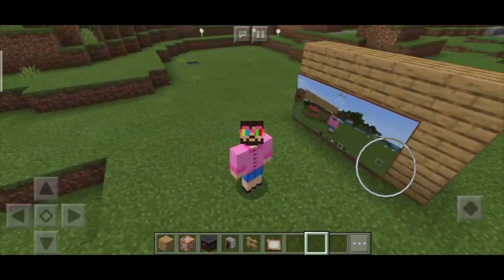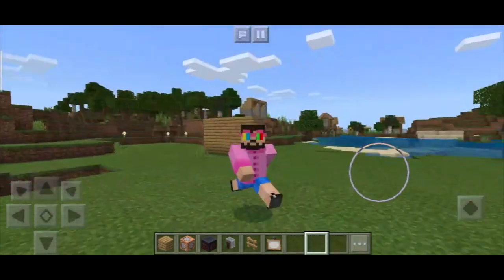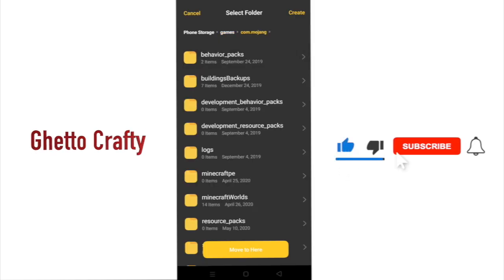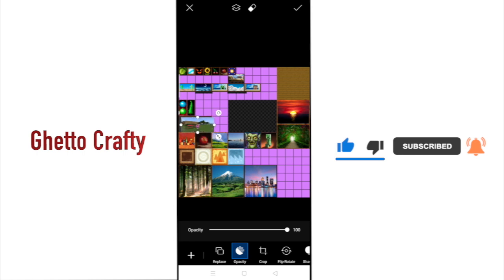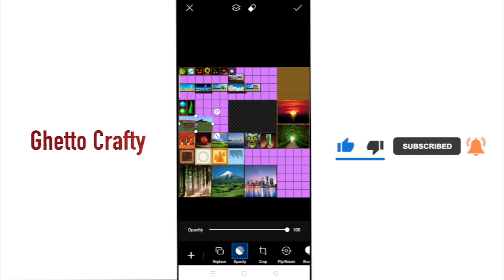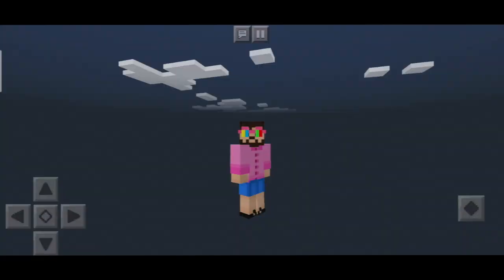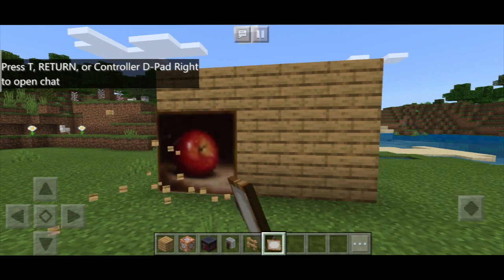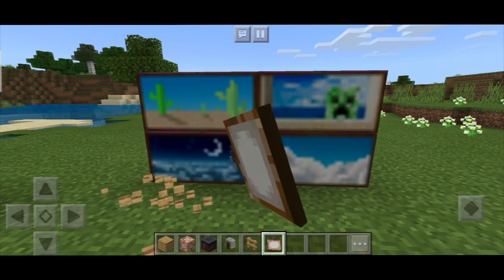How to add Custom Paintings in Minecraft Easily within 2 minutes!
In This video, you will learn how to put custom paintings In Minecraft easily without addons or filling thousands of blocks and creating map of it

Xbox Gamertag- Ghetto Crafty
About- Ghetto crafty is a YouTube channel where you will get videos about Games like Minecraft:PE,Clash Of Clans,Clash Royale etc. You can always Give me ideas about new Games on Instagram! :D